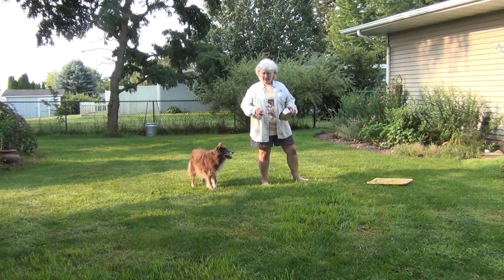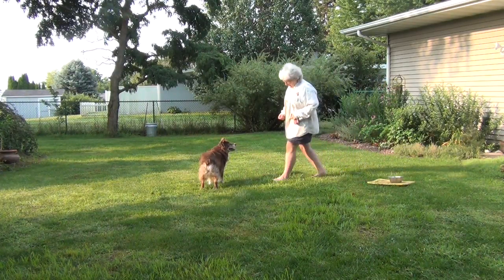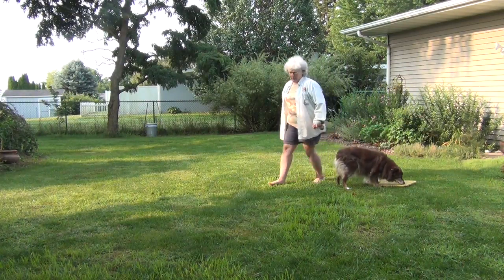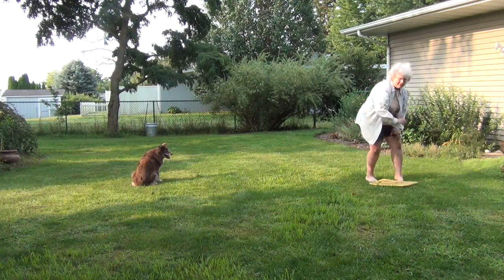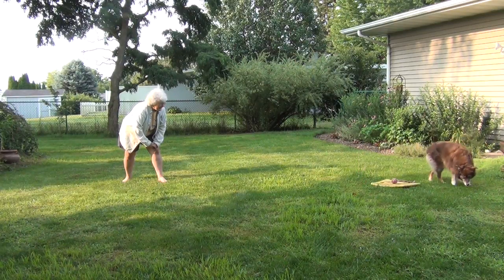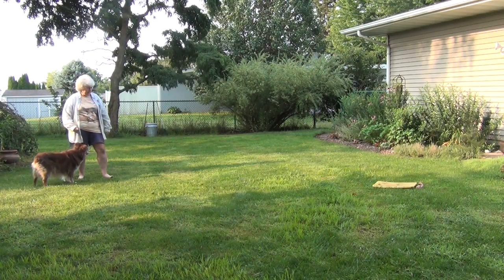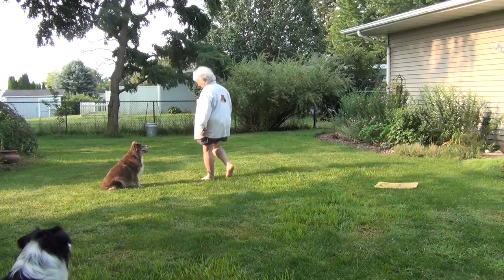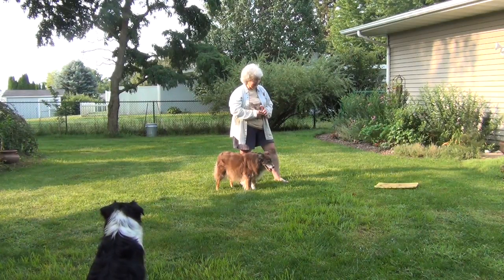Increasing Drive for the Send to Mat (Treibball)